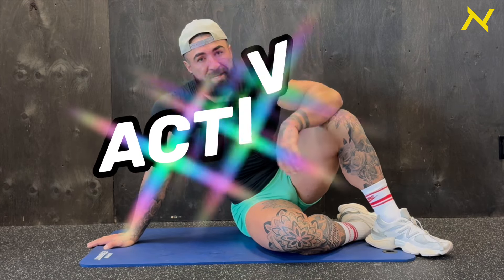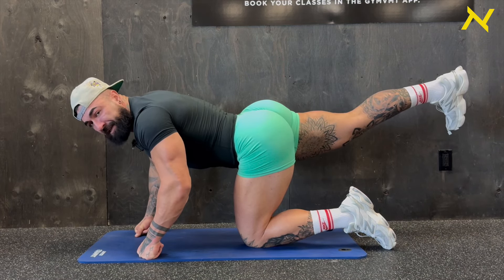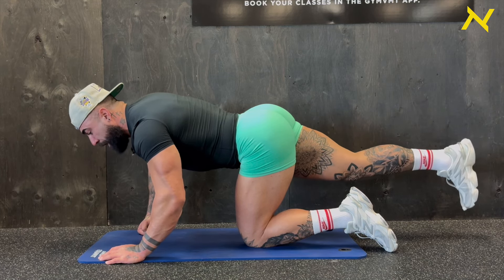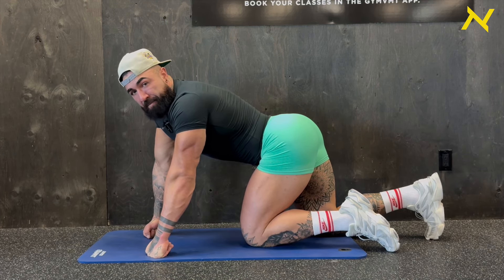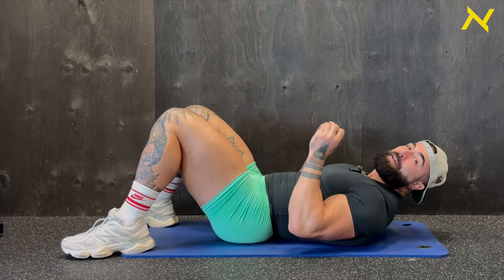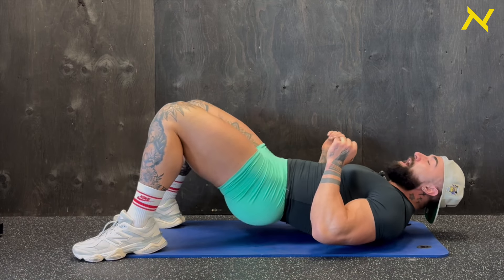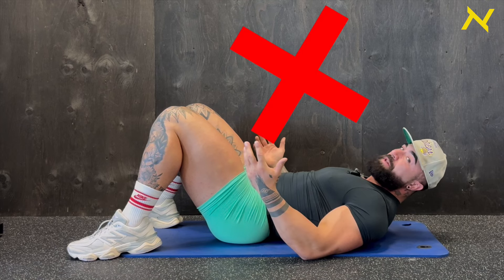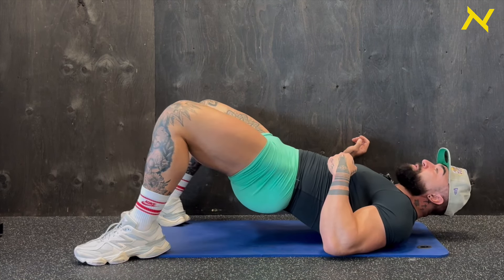GLUTE ACTIVATION! Learn how to Grow Your Glutes!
This is Step 1 in learning how to Grow Your Glutes! No matter who you are or where your starting from this video is so important in teaching you the basics of Glute Activation Training! I promise you that if you practice each of these exercises weekly, you’ll start to notice your glutes getting fuller and more active! This maybe is one of the best videos I have ever made in terms of explaining the ground work to growing your dream glutes! If you suffer from knee or back pain these exercises will help alleviate that too! Big Glutes and No Knee/Back Pain! I call that a win win! Plus you don’t even need to go to the gym. All of these exercises only require your body and can do in the comfort of your own home! Save this! Watch it a few times, share to a pancake in need and PRACTICE THIS! It will turn any pancake into a voluptuous peach!